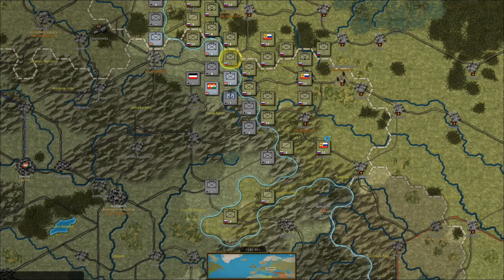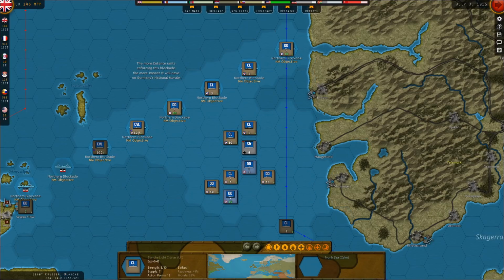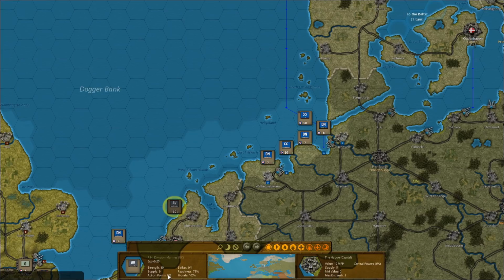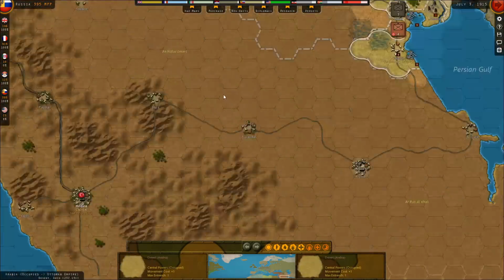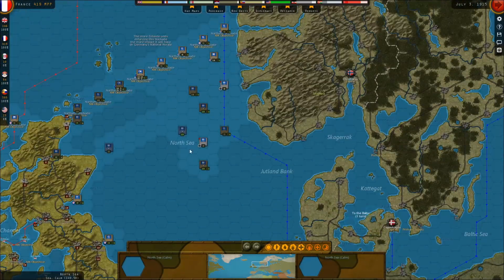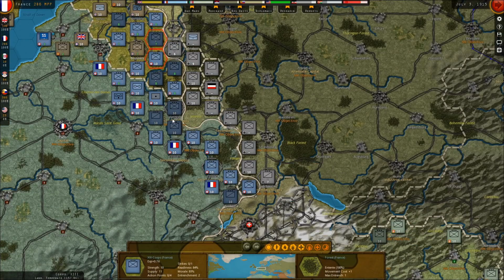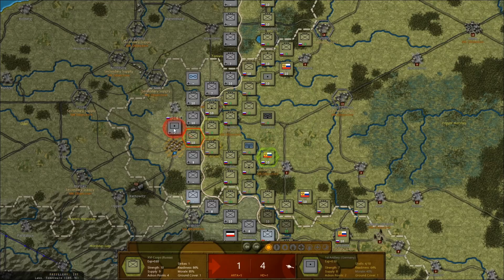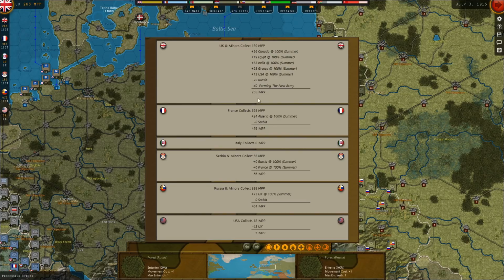Strategic Command World War I - Multiplayer | Entente - 13 - Eastern Breakthroughs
Let's play a multiplayer series in Strategic Command World War I, the WW1 grand strategy game from Slitherine Studios and Fury Software. I will be playing as the Entente (Allies) against my opponent, Agrippa, who will play as the Central Powers.

Undermine the enemy’s will to resist through diplomacy and political intrigue while mobilizing your forces and developing new technologies and ways of waging war. From the Tank to the Aeroplane, the Submarine to the Aircraft Carrier, this war witnessed a massive outpouring of new weapons, and all of these are at your disposal to research and deploy.

Using the same upgraded engine as their recent hex-based WWII Grand Strategy games, Strategic Command: World War I allows you to enjoy the challenges faced by commanders on both sides of the 20th century’s first great conflict.